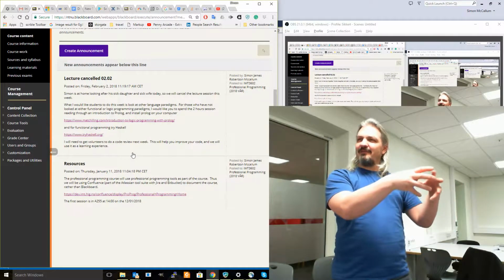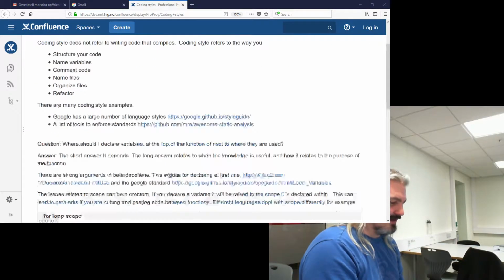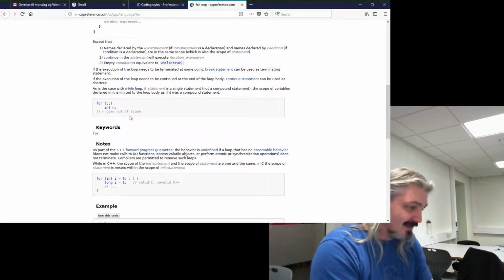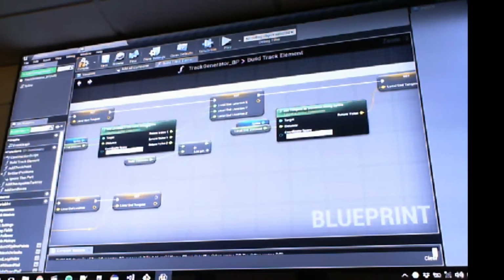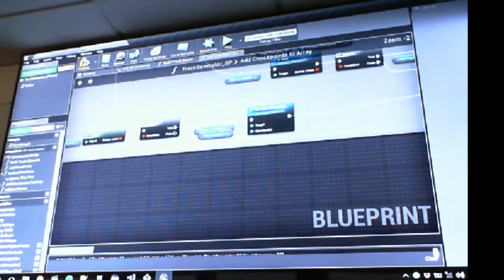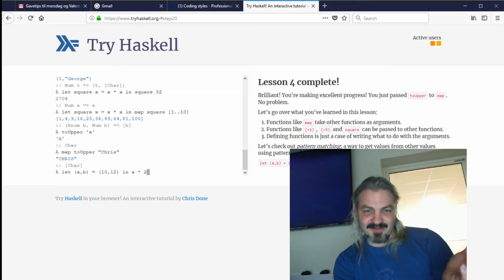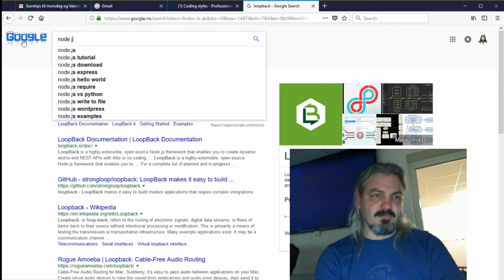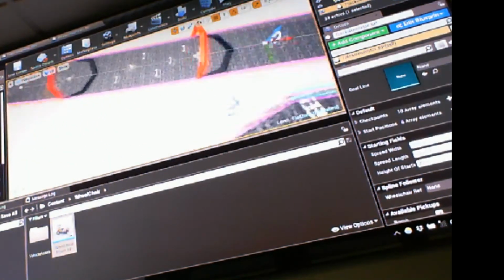IMT3602 - Professional Programming - Code review Unreal